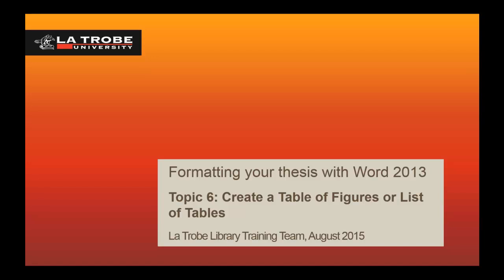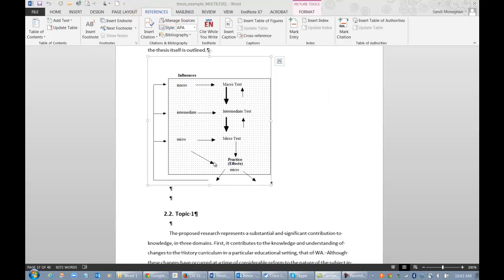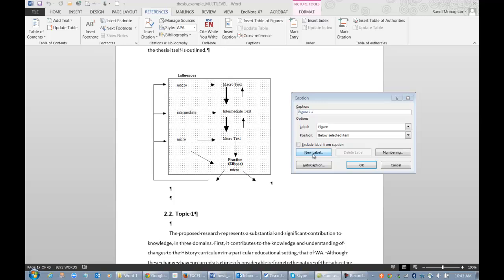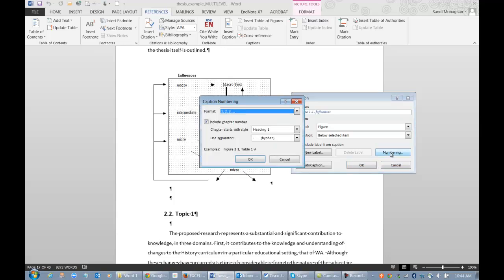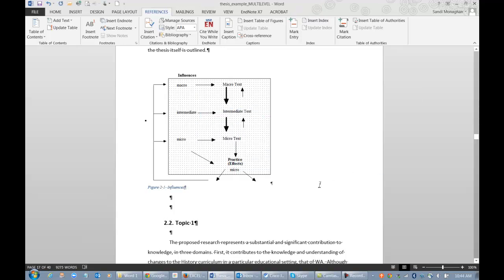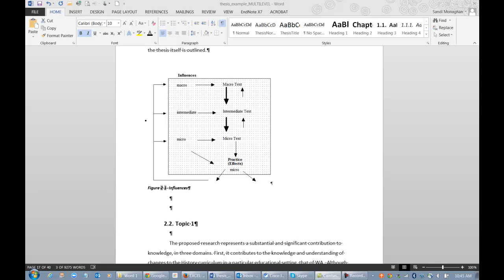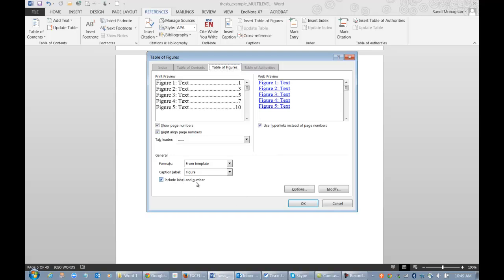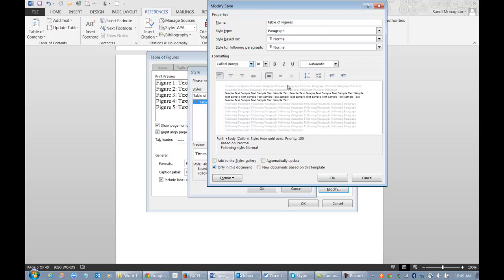Create a Table of Figures or List of Tables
This video will take you through the necessary steps to create a Table of Figures or List of Tables (captioning your contents).